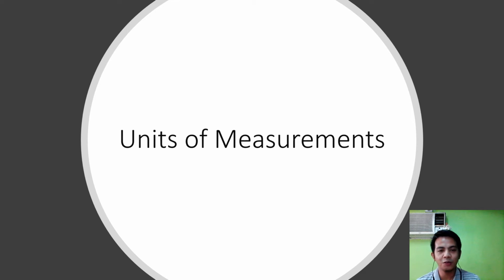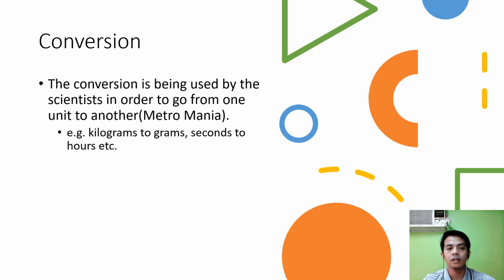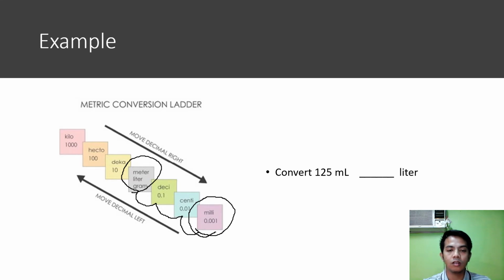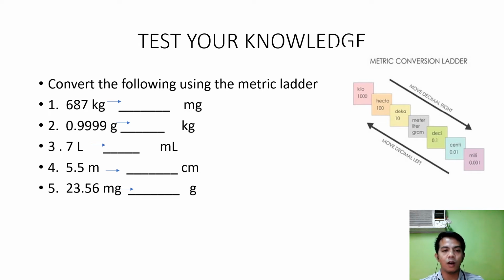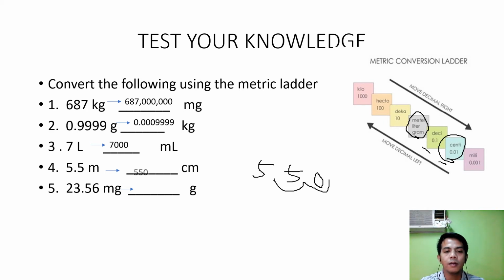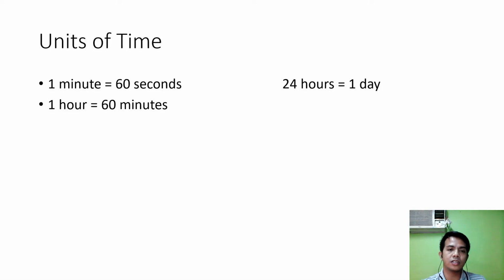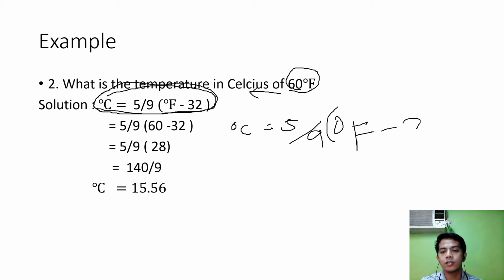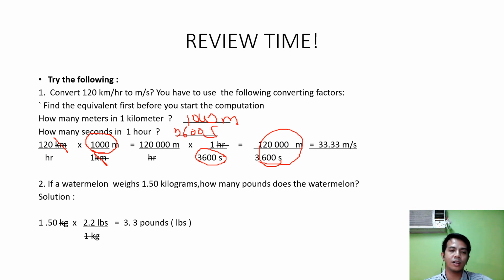Chemistry with Inorganic Chemistry: SI Unit (Chapter 2)